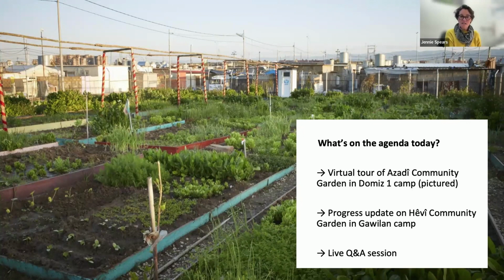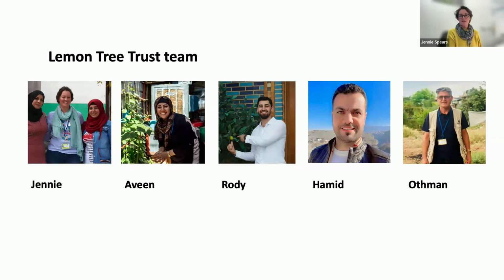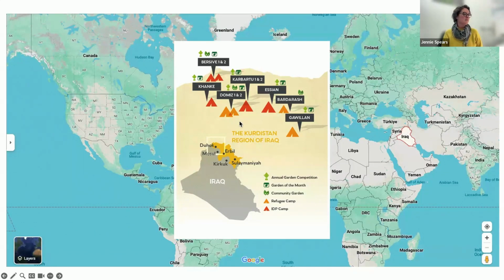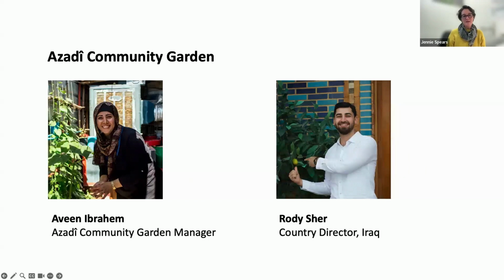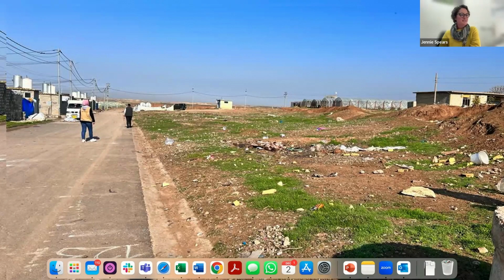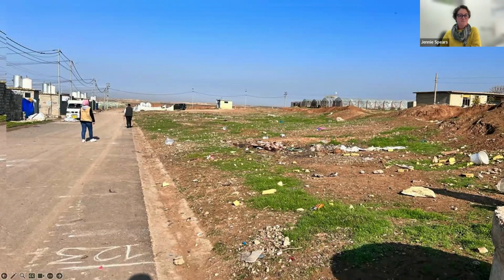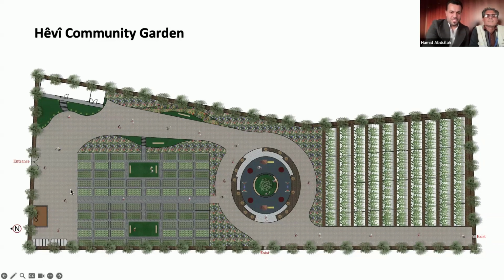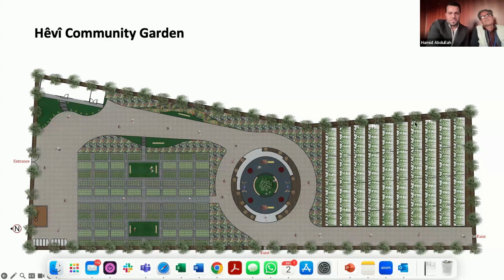Behind the scenes with Lemon Tree Trust – Community garden updates & Q&A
Welcome to our special behind-the-scenes event!

In this video, we’re sharing updates our supporters make possible. Watch now and see the difference you’re making.

We cover:

🍋 A virtual tour of the Azadî Community Garden: Join Aveen and Rody as they explore this transformative space in Domiz 1 camp.

🍋 Updates from the Hêvî Community Garden: Hamid and Othman give us a first look at this exciting new space in Gawilan camp, including a sneak peek of the bakery house in action!

🍋 Live Q&A: Hear from our team as they answer your thoughtful questions and share more about our mission.

🌿✨ Support the Gawilan Community Garden appeal (Every donation is match-funded until 31 December 2024 – double your impact!)

🎁🎅 Gifting: Download our beautiful design to send to someone special when you donate in their name

Your support is changing lives in the Kurdistan Region of Iraq by creating green spaces that foster hope, resilience and dignity.